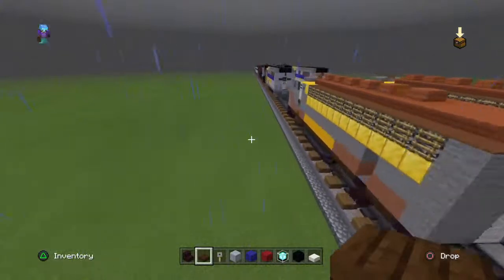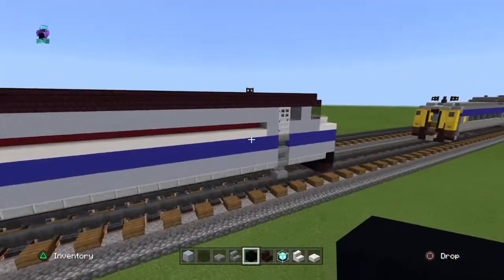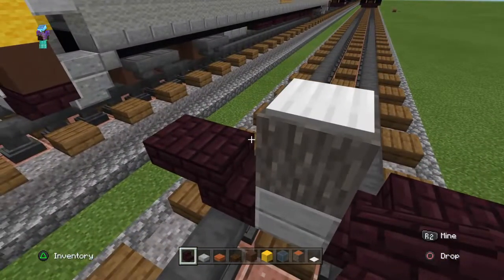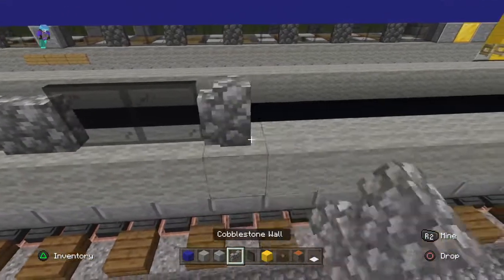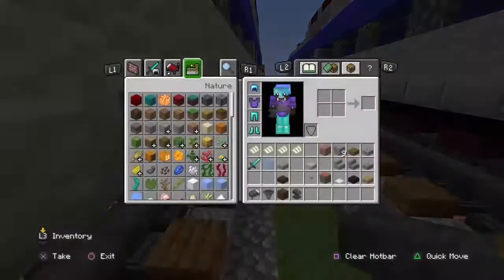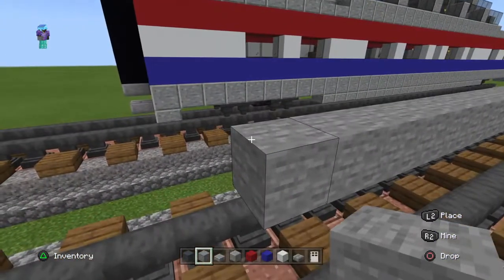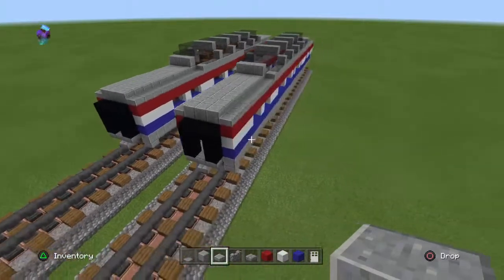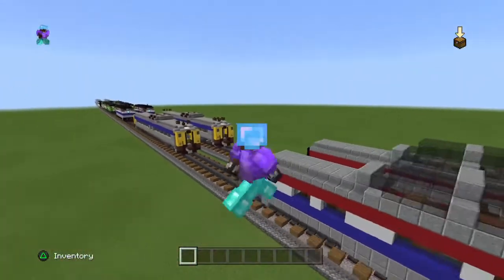Minecraft Stream/ Tutorial On How To Build Amtrak F40PH, Via RDC Railliners and Amtrak Dome car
Hi my name is Jaydes The GTA RailMaster. I do Trainz Simulator 2 videos and Grand Theft Auto streams. My ps4 name is JaydesBegades. If one of my subscribers want to play with me and they want to be on a stream just chatting or even playing Grand theft auto with me just say in the latest video( I sent you a friend request. So if you want to see the special video.